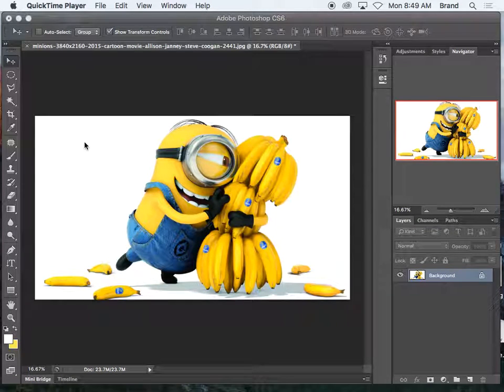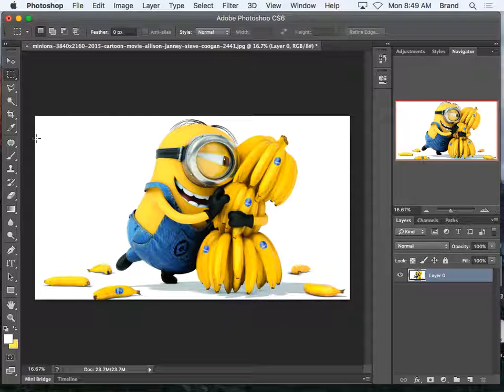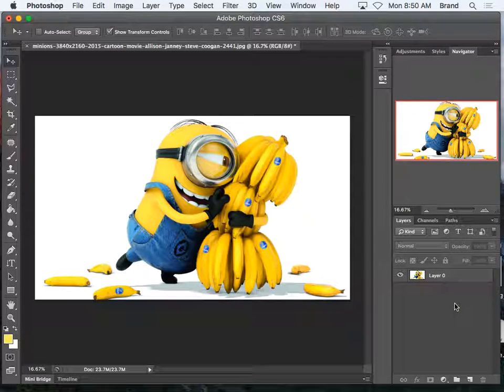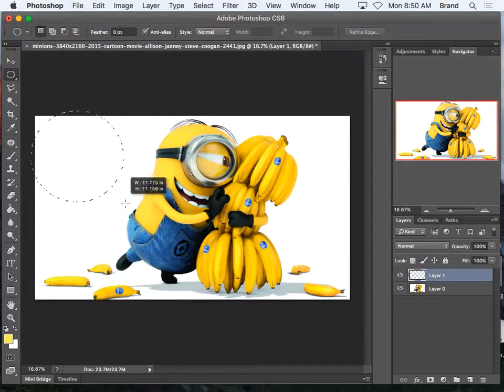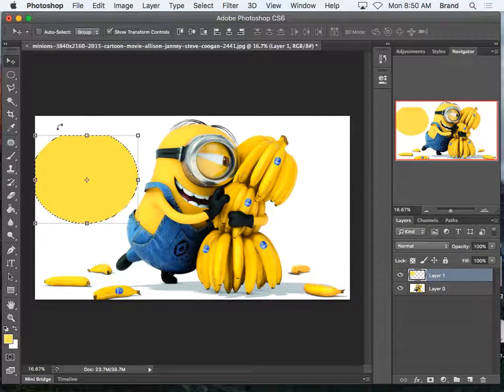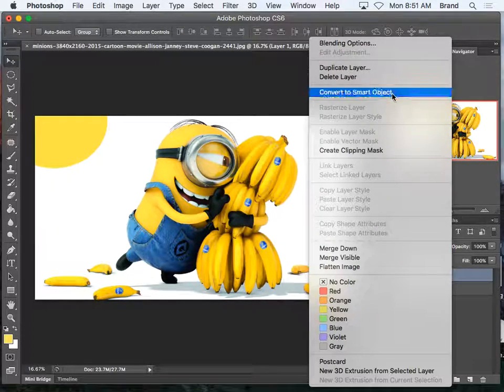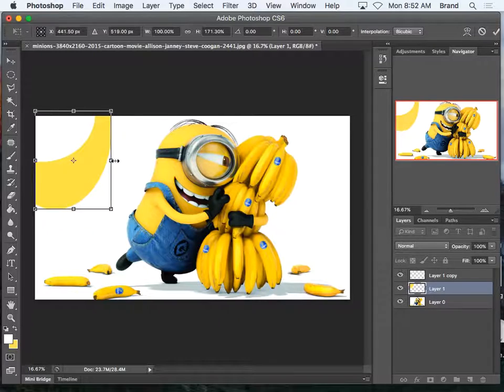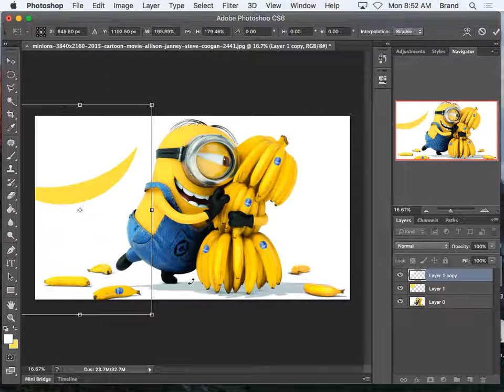PhotoShop Lesson 5 Marquee Tool and New Layers